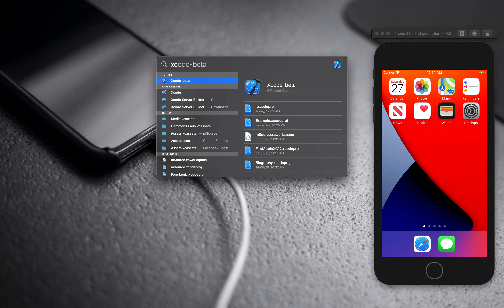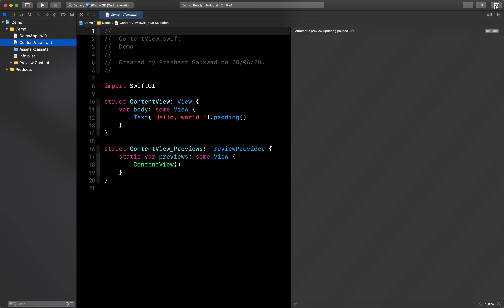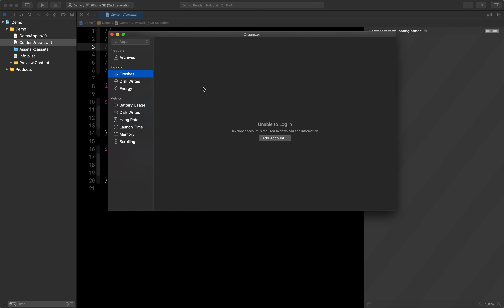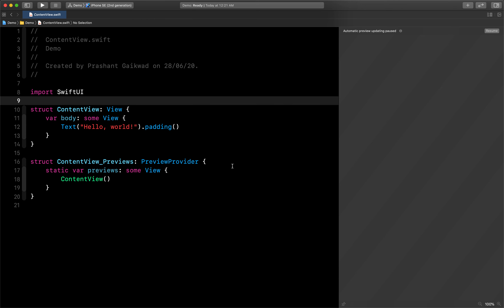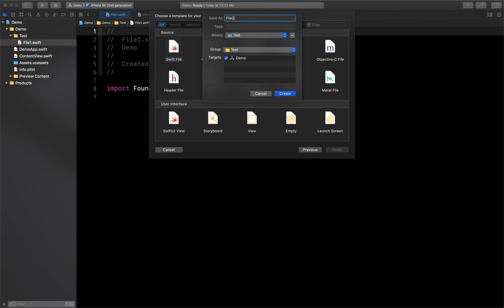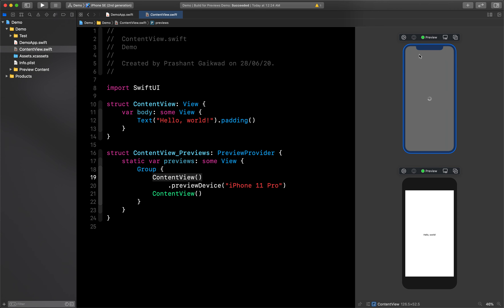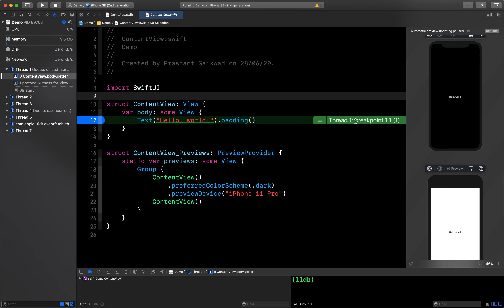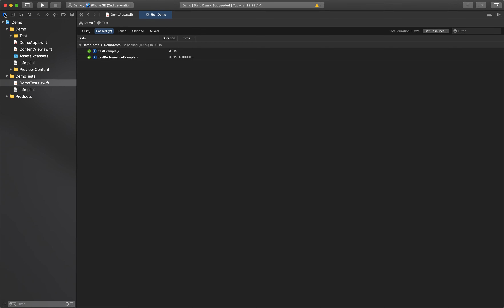What's new in Xcode 12 | WWDC 2020 🔥 🔥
Hi Friends,
In this video, I tried to tell you what all-new features you get in new Xcode 12